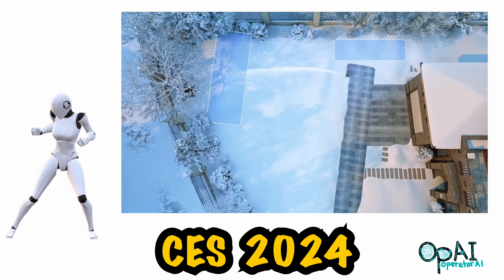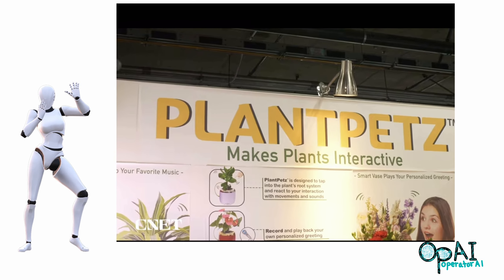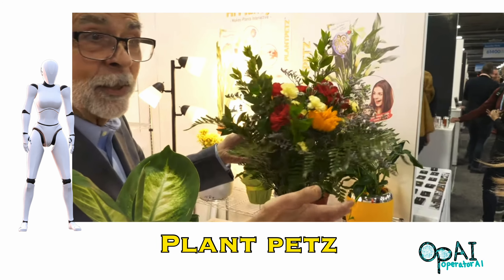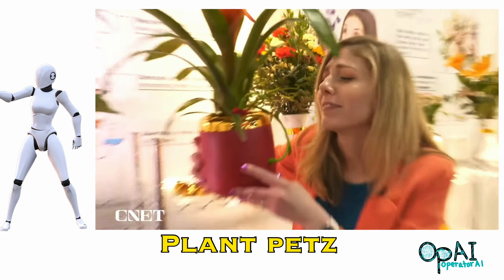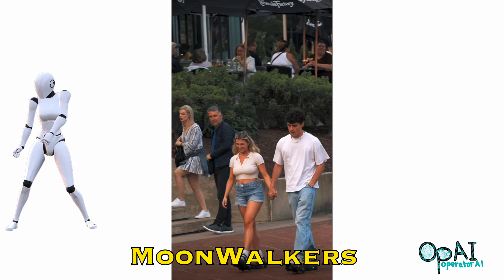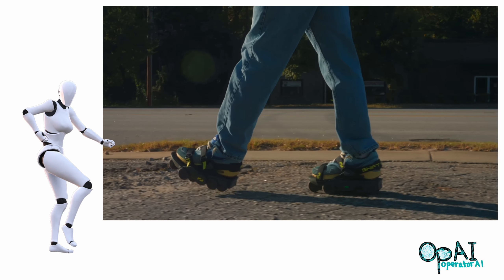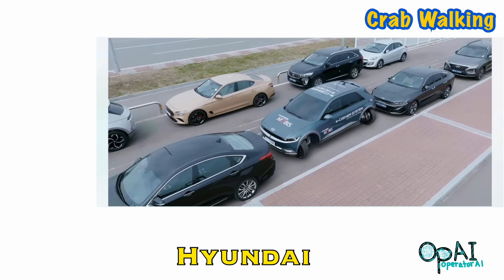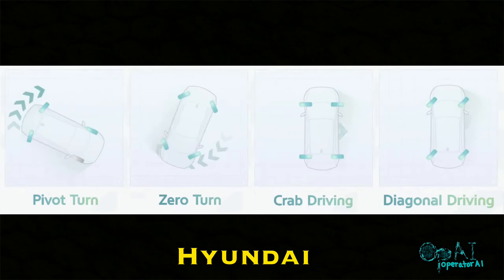The Fastest Walking Shoes in the World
The CES 2024, takes place every January of new technology, robotics, hardware, and much more.

Hyuandai Car, crab walks, also Pet Plantz, and Moonwalking shoes.